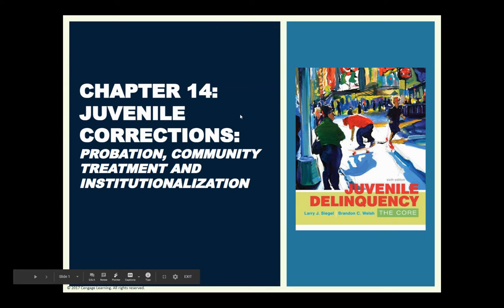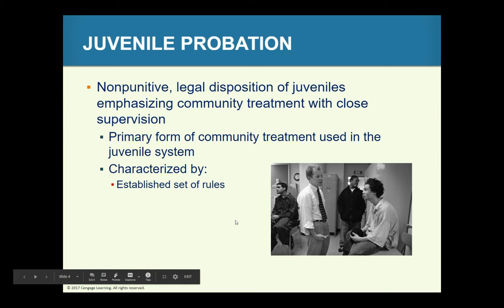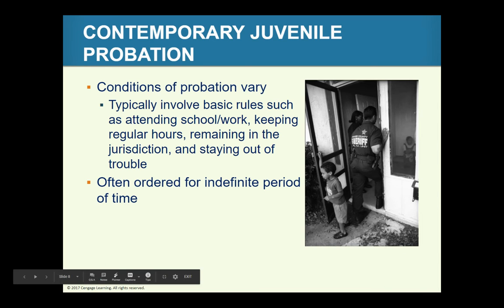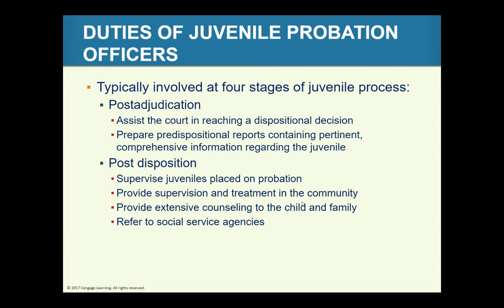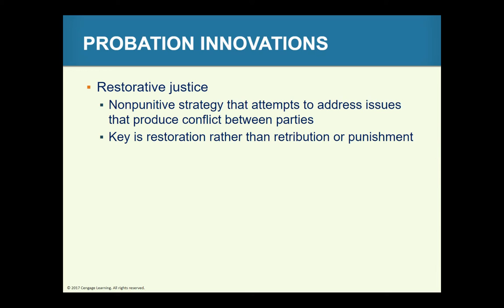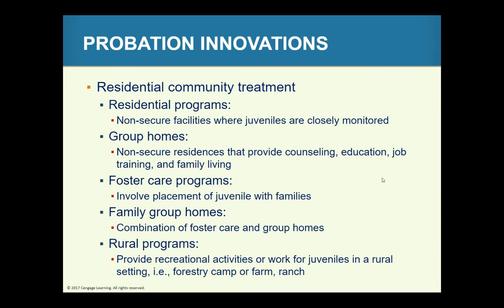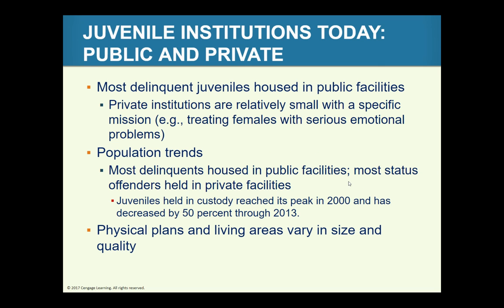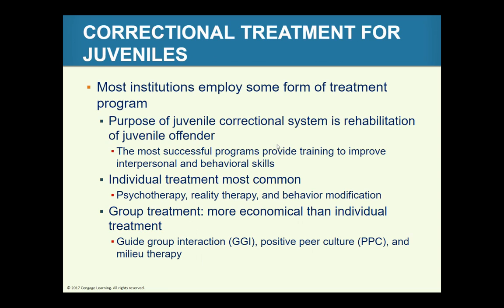CJ 106 Lecture 14.1